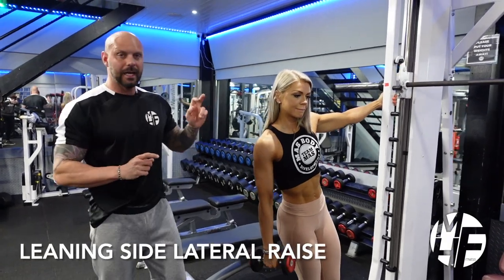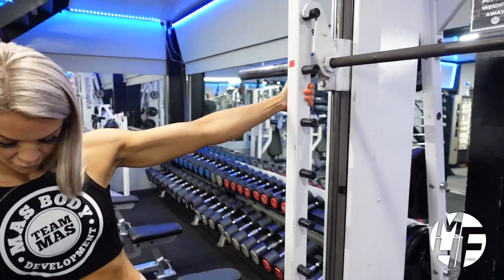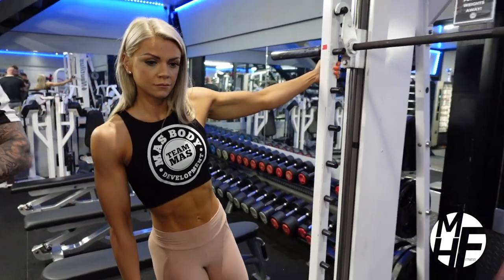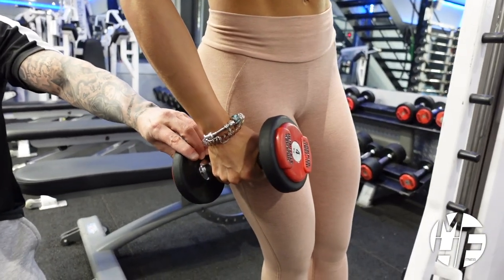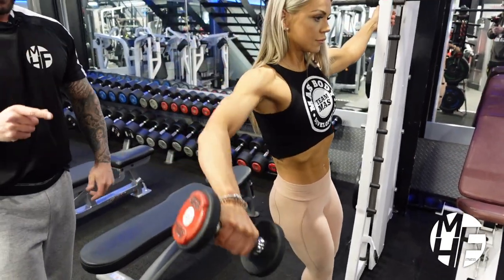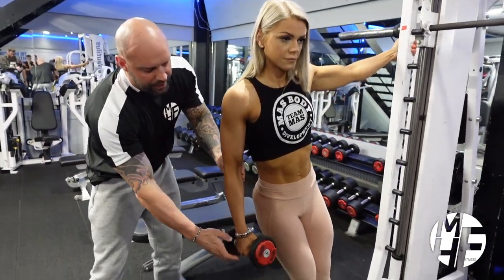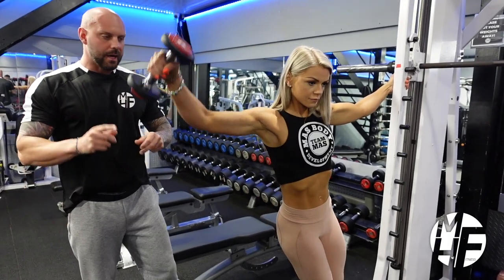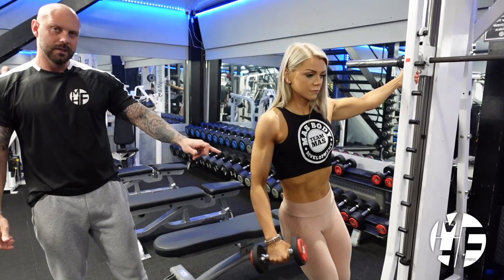How To Do LEANING DUMBBELL SIDE LATERAL RAISE: A Step-by-Step Tutorial for Better Shoulder Workouts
In this video, you'll learn about the Leaning Side Lateral Raise exercise, which targets the lateral deltoids and can help improve shoulder strength and definition. Unlike traditional side lateral raises, this exercise is performed with a single dumbbell while leaning to one side, which places a greater emphasis on the lateral deltoid of the working arm.

By using proper form and technique, you can maximize the benefits of this exercise, including improved shoulder stability and reduced risk of injury.

Remember to use a weight that is challenging but still allows you to maintain proper form, and to perform an adequate warm-up before starting the exercise. With consistent practice, the Leaning Side Lateral Raise can be a valuable addition to your shoulder workout routine.